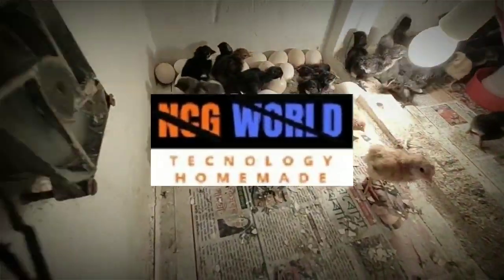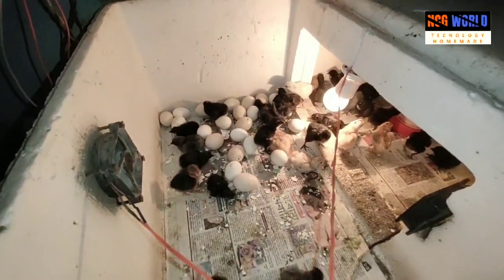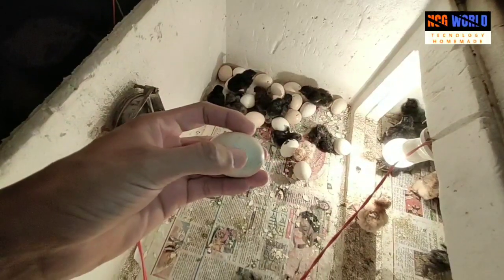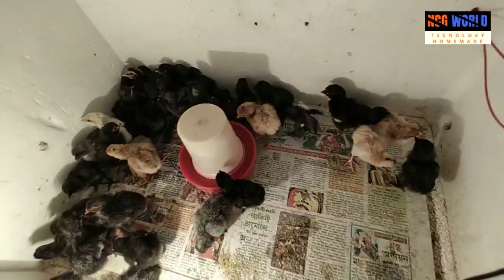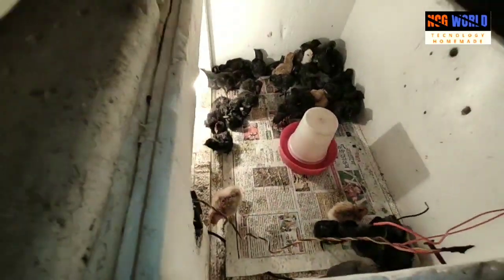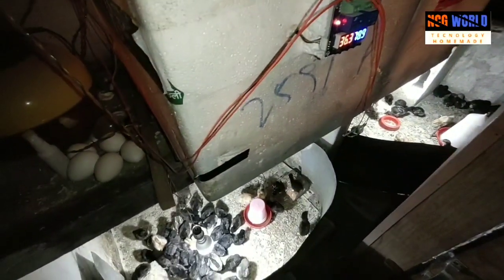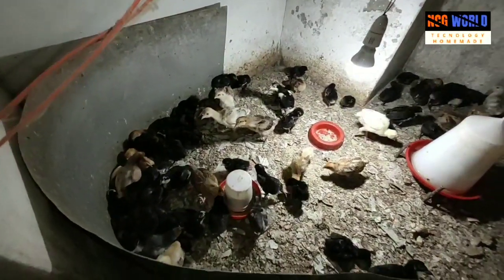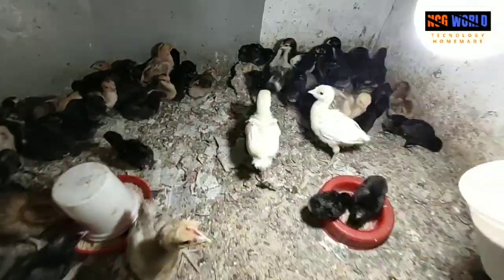Homemade incubator Cum brooder/ local murgi farm Assam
Chicken farm in Assam
Murgi Farm in Assam
Margi farm Assam
how to make a incubator
small incubator
poultry farming in Assam
hen farm Assam
desi murgi farm Assam
how to make a incubator at home